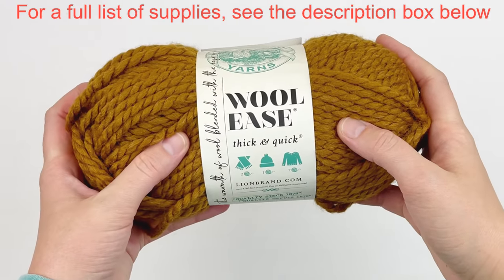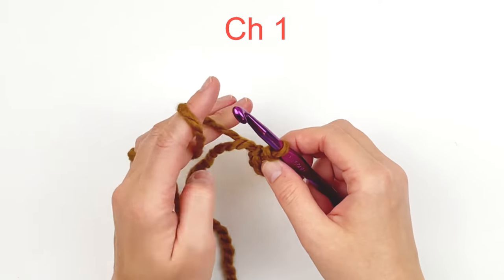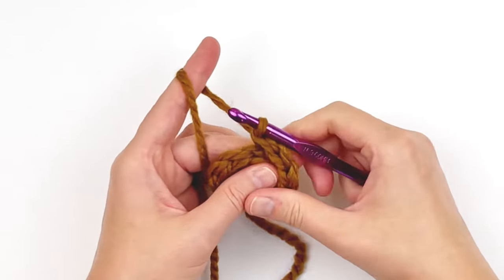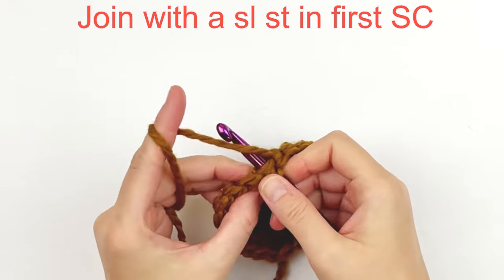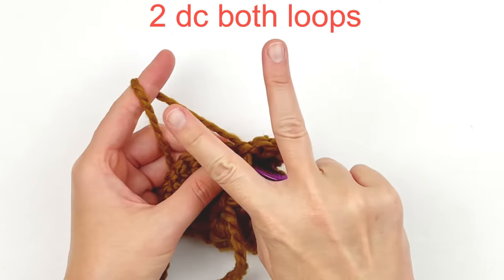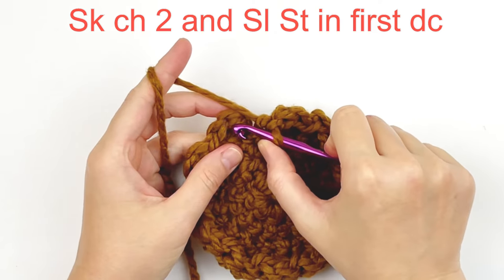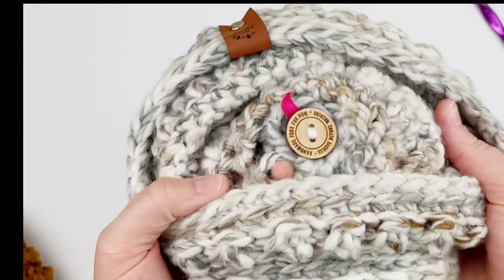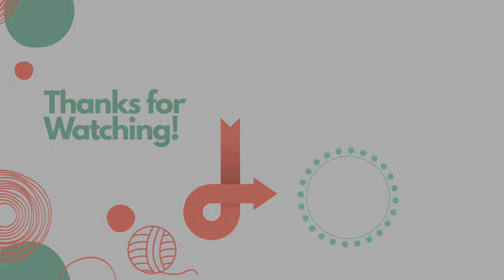Fast & Easy Super Chunky Beanie~ Great for vendor market prep!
I have found that most of my customers prefer hats made with super bulky weight yarns, so I set out to design another. The main challenge with heavy weight yarns is that they tend to get overly bulky when you add any texture. I tried to design this beanie so that it creates beautiful texture without all the bulk. It requires very little by way of supplies and is SUPER quick to work up! It takes me less than an hour to whip one up, making it perfect for vendor market prep and Christmas gifts!

For an ad-free printable pdf of this pattern, you can find it for relatively little cost in both pattern shops.

Supplies Needed:
-90-106 yds of super bulky weight yarn. My go-to is Lion Brand Woolease Thick & Quick
-Size N 9.0 mm hook, or size needed to obtain gauge
-Scissors, tapestry needle, tape measure

Gauge:
Diameter should measure approx. 6-6.5" (15-16.5 cm) after completing rounds 1-5.

Finished Measurements:
Designed to fit an adult head, sized 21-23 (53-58 cm) circumference and 8-8.5" (20-22 cm) in length.